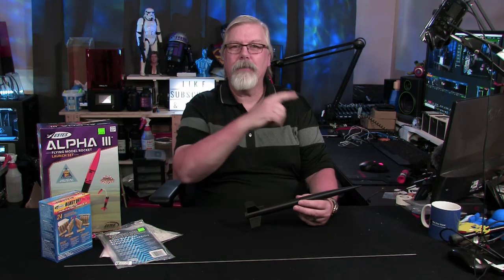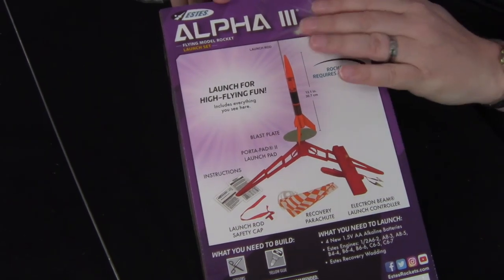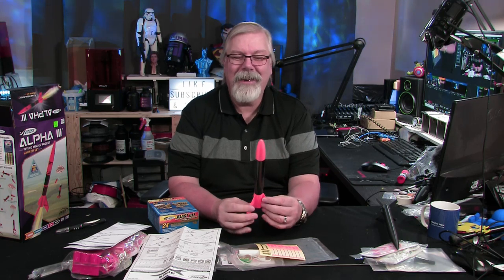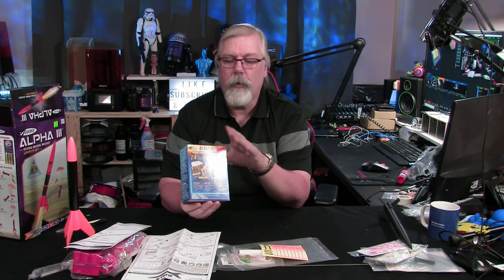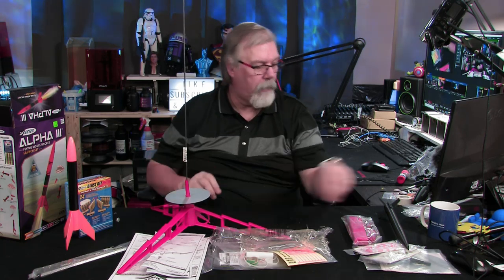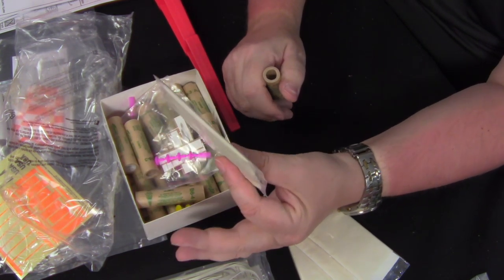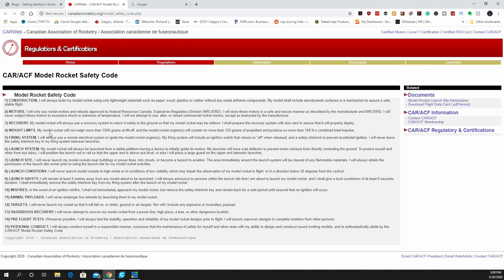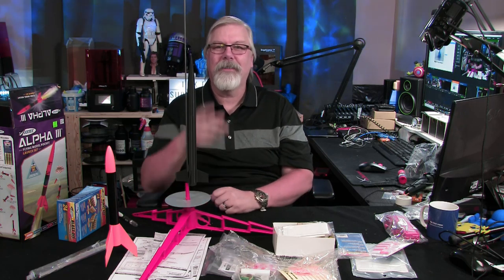Let's 3D print ROCKETS...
Let’s take a look at how we can 3D print our own flying rocket models. A special thanks to PM Hobbycraft in Calgary for helping us out.